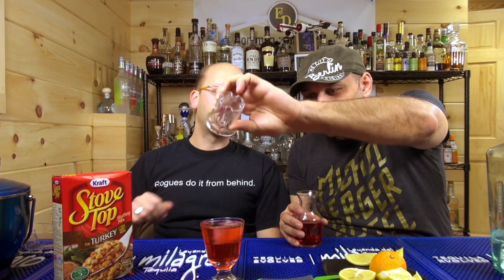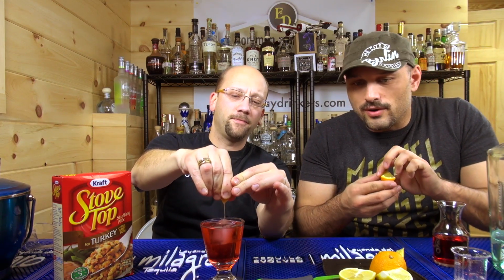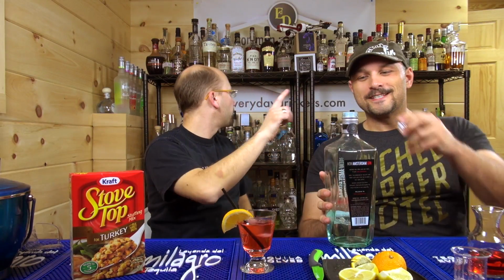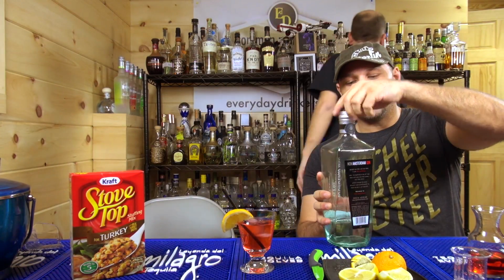Cranberry Fizz Thanksgiving, Black Friday Edition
Taking some Sierra Mist Cranberry Splash along with a bit of gin and creating a cranberry fizz. This is a great light cocktail to help get you through the day after thanksgiving.

Cranberry Fizz Thanksgiving
Slice of Lemon, Slice of Orange, 2 oz. Gin, 2 oz. Sierra Mist Cranberry Splash, Orange Slice Garnish

Drink Responsibly.